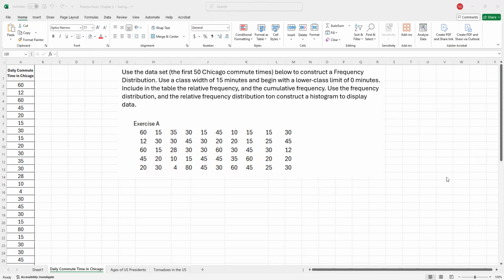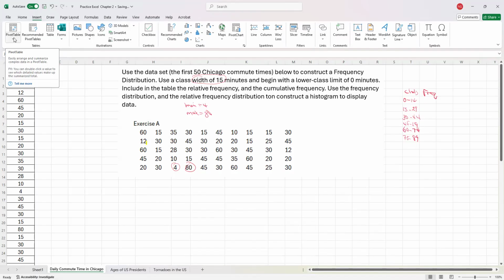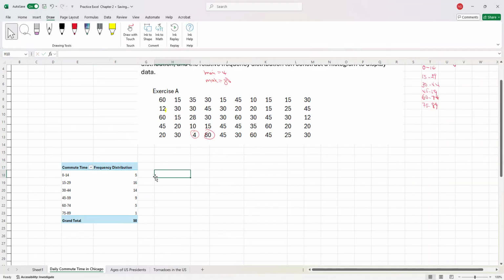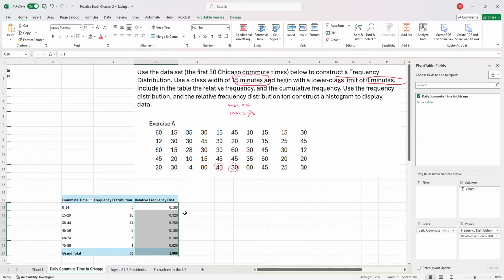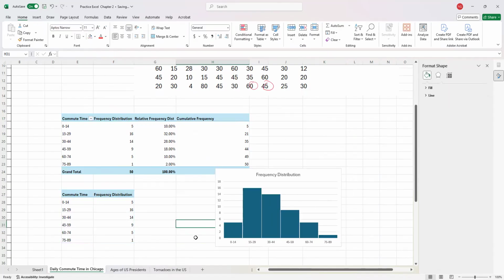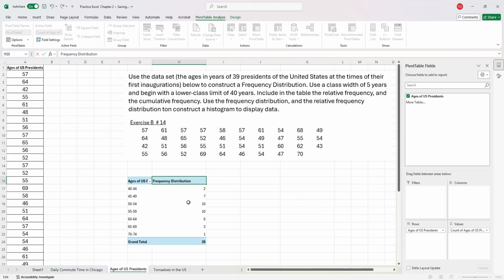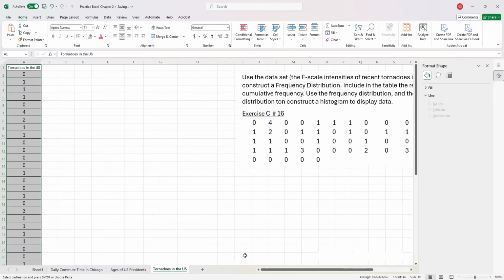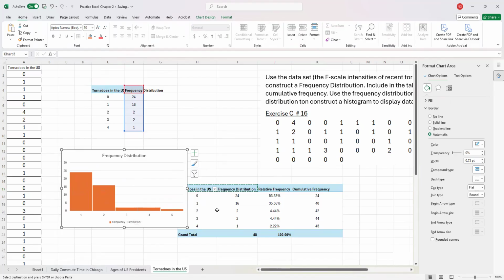Use of Excel Pivot Table to construct Frequency Distribution Relative Distribution Cumulative Distri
Use of Excel to construct Frequency Distribution, relative Distribution, and Cumulative Frequency